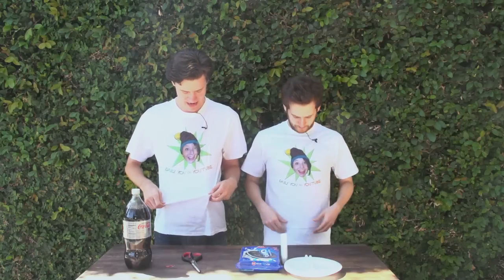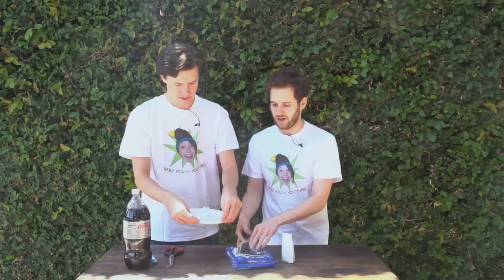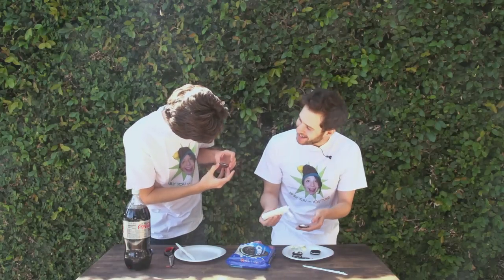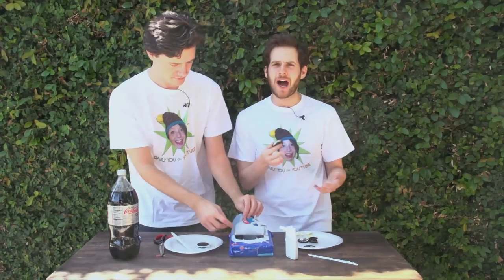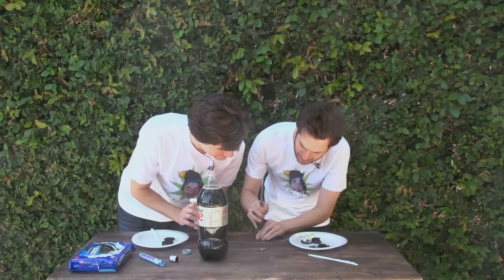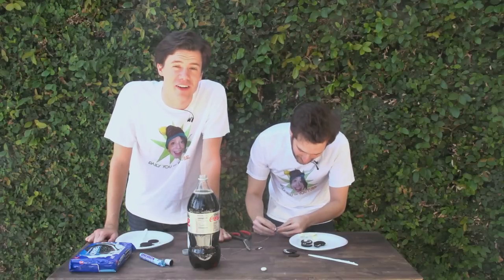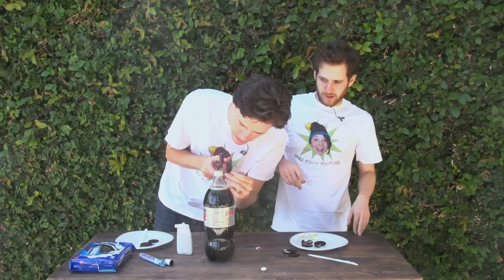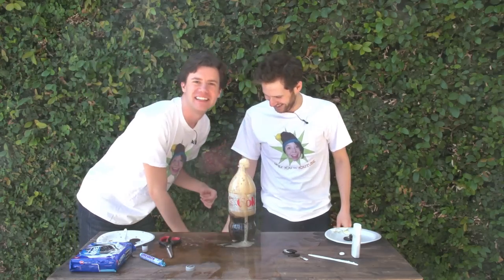Easy April Fools Pranks | Super Amazing Project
Exploding Coke and toothpaste Oreos! Alastair shows you some easy April Fools pranks using items around the house! Alastair is joined by special guest Mark!